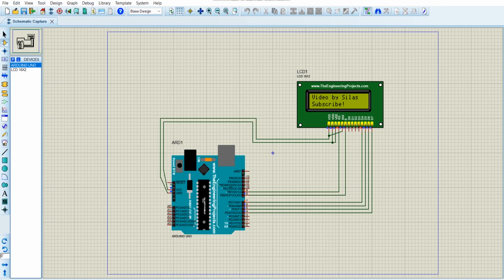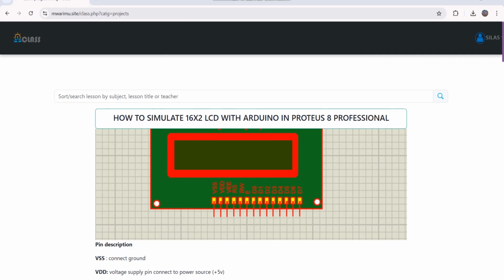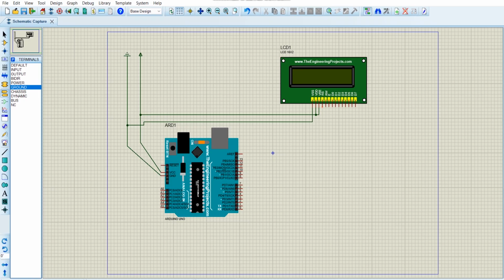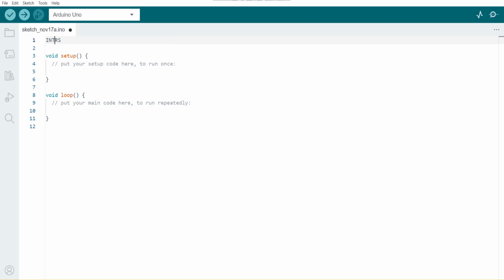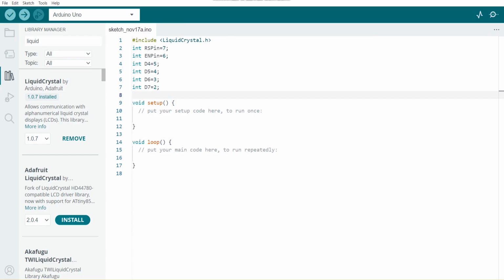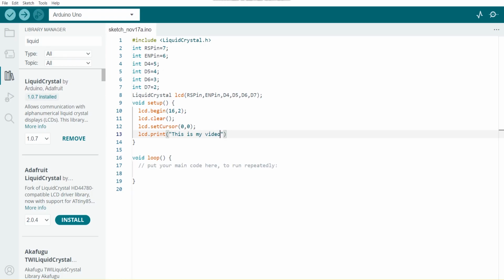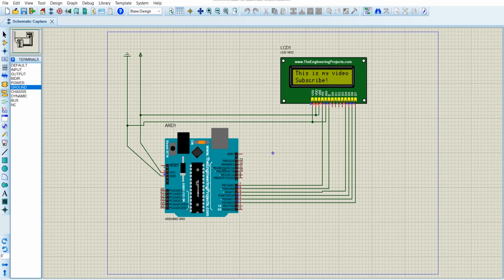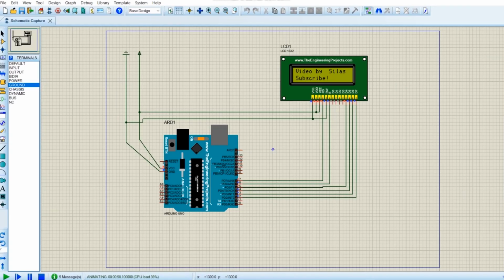How to simulate 16x2 LCD With Arduino in Proteus 8 Professional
High greating to you all, this is channel for new you with more videos on different techologies, you can learn programming, science and technology.
In this video you will learn How to simulate 16x2 LCD With Arduino in Proteus 8 Professional.
to learn more about LCD connection with arduino.👩🏿‍💻
to learn more about programming, science and technology. there you find more contents, written tests and practical tests that you should follow to advance your knowledge and understanding.👩🏿‍💻